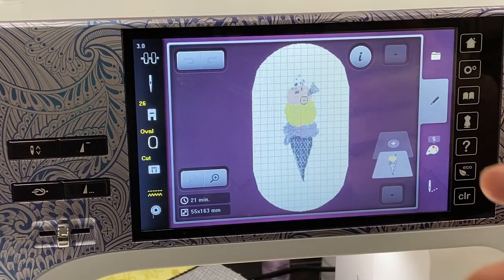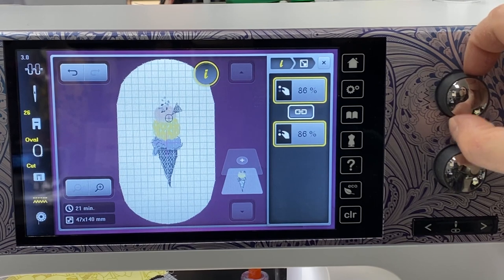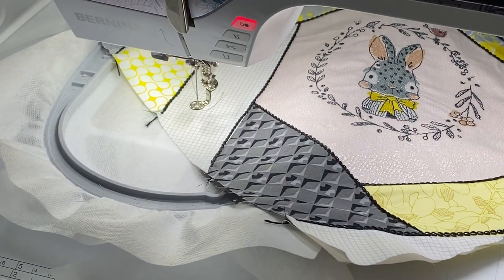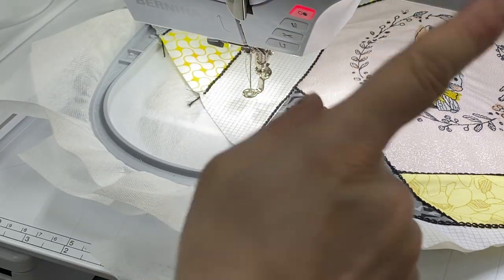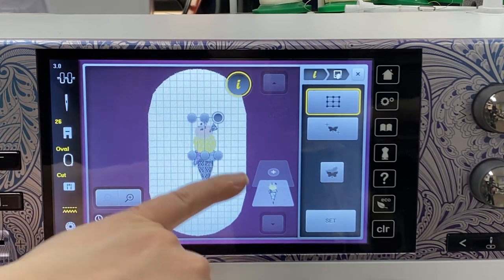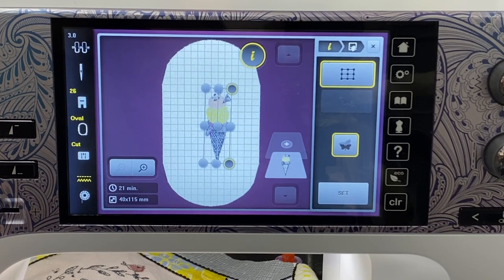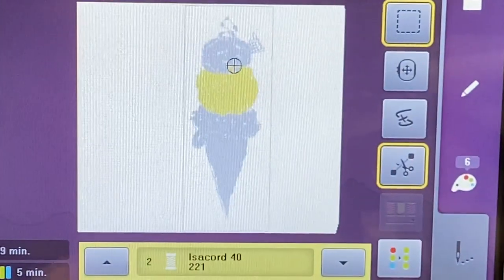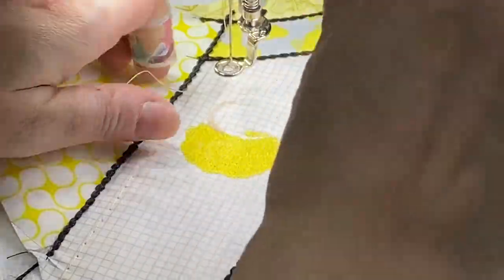Embroidered Crazy Quilt: Class Four - The Dimensional Part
Gayle from BERNINA of Naperville guides you through the steps necessary to embellish your crazy quilt blocks with 3D Embroidered Applique, and additional embroidery direct on the pieced blocks.